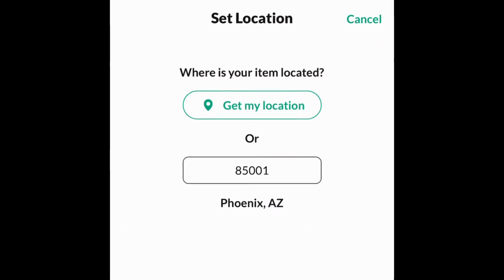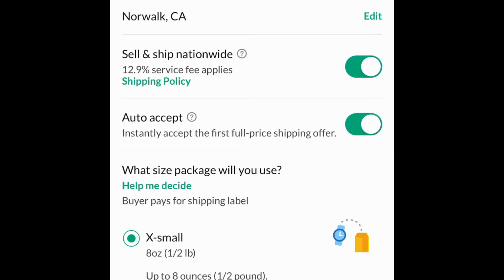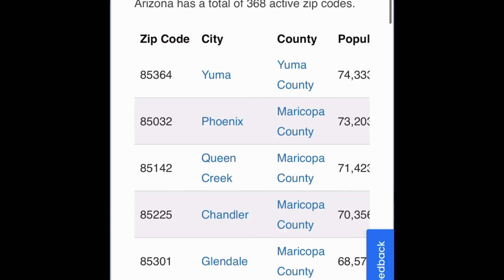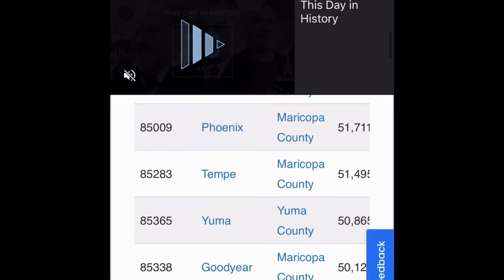BEST STRATEGIES TO MAKE MORE SALES ON OFFER UP| TIPS, TRICKS, HACKS AND MORE GUARANTEED RESULTS ‼️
TIMESTAMPS✅

TIP 1
0:36

TIP 2
2:02

TIP 3
3:18

TIP 4
4:15